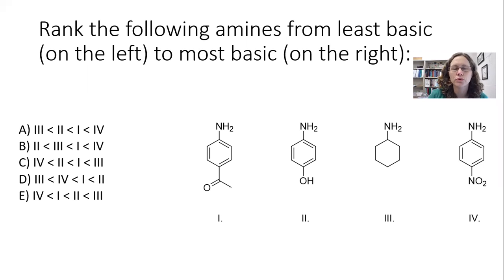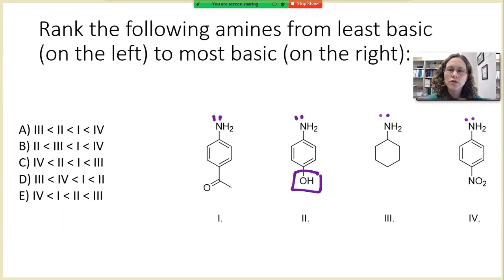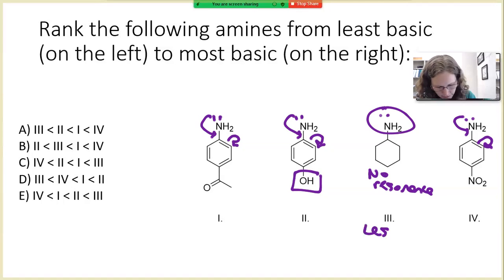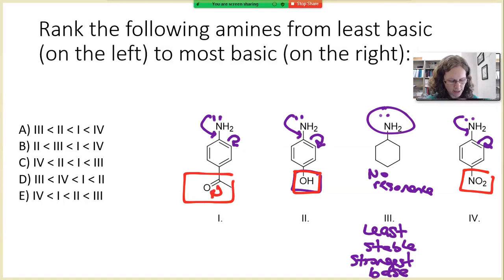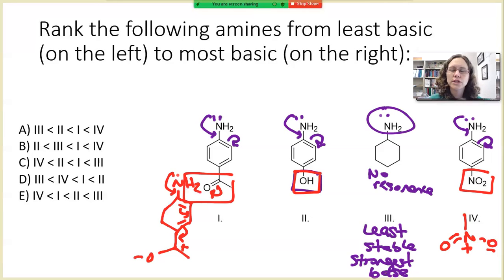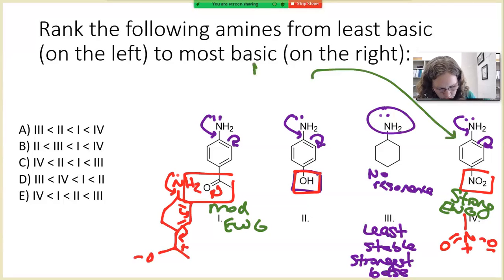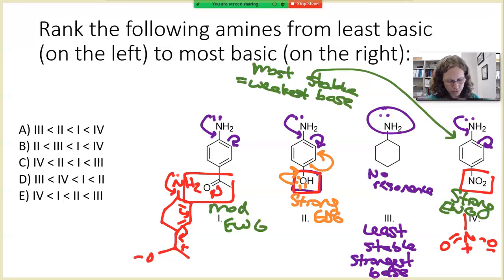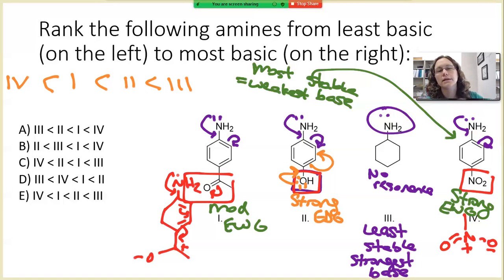Amine Reactions Practice Problem #1